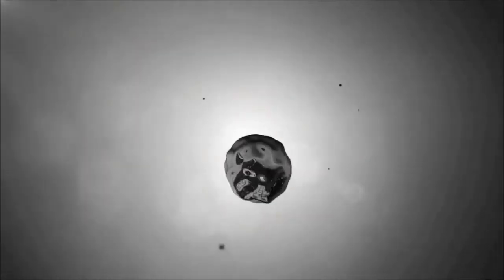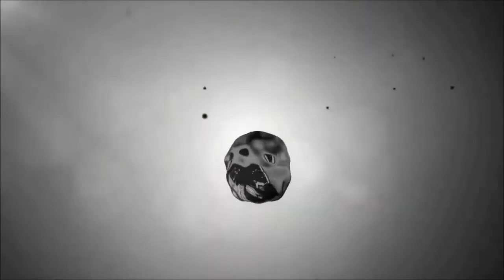Lady ASG- Hello Gorgeous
sit in your favorite spot, put your headphones on, and zone out to this track.

Written, recorded, and mastered by: Lady ASG

Produced by Gorgeous George ( @gorgeousgg )